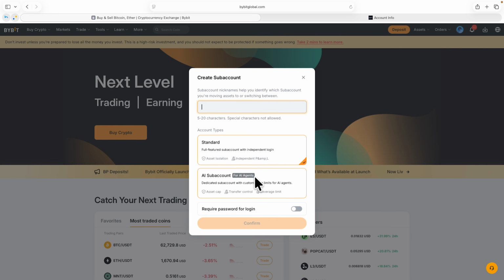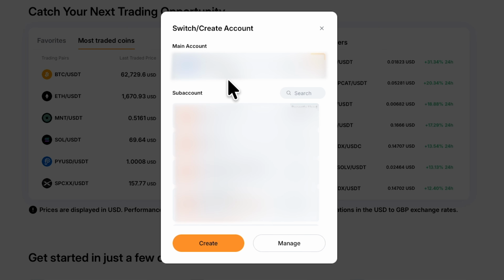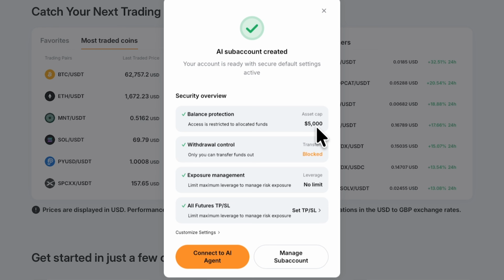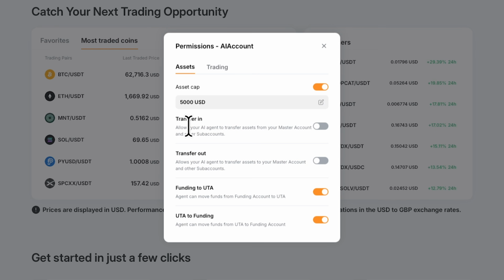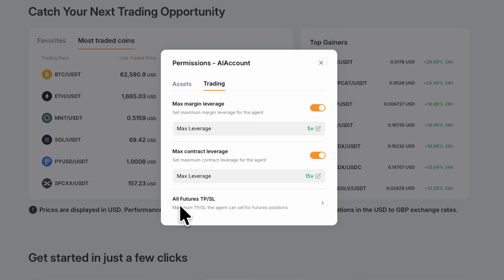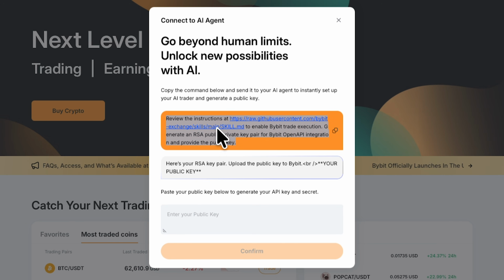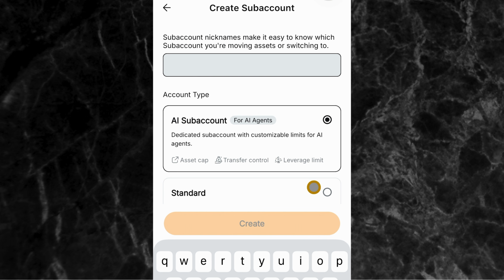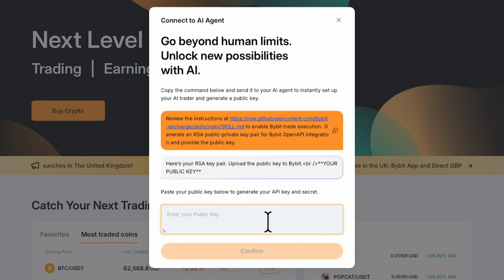How To Automate Your Trading On Bybit With AI Agents